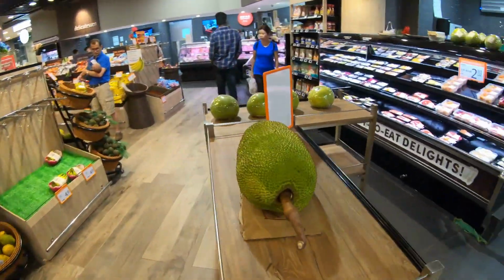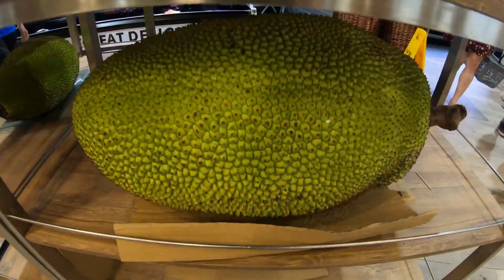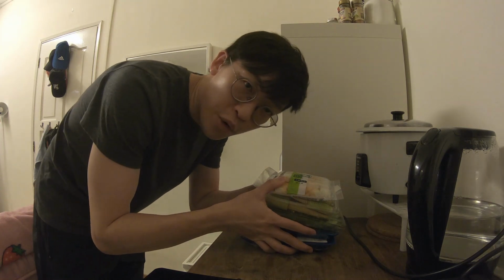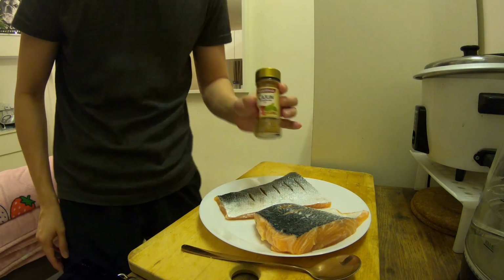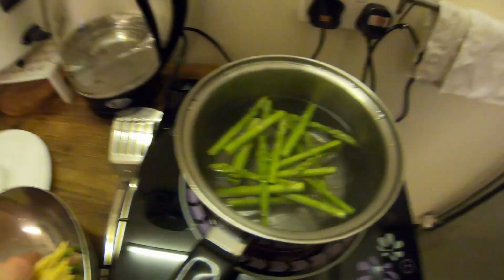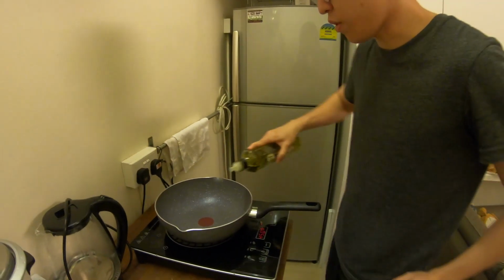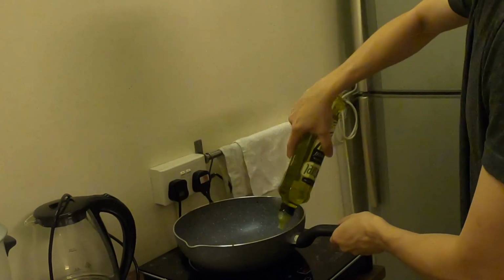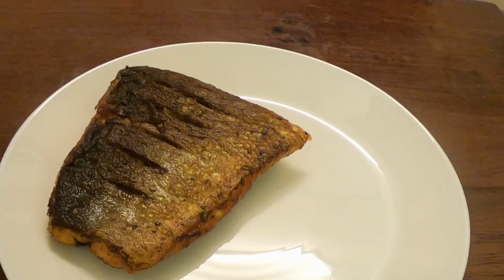My efforts to gain work life balance... | LeNERD VLOG #16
Made In China - LeNERD Roman Edit